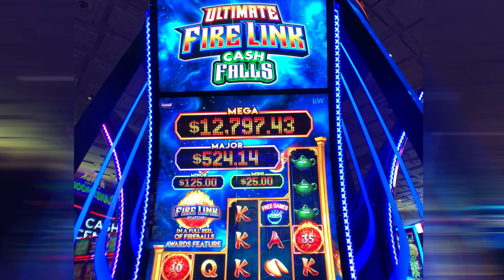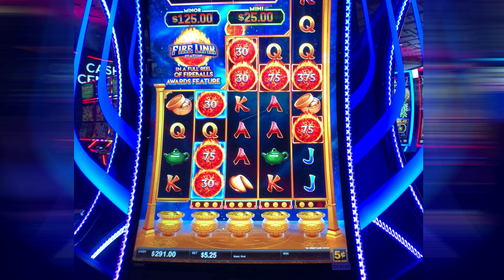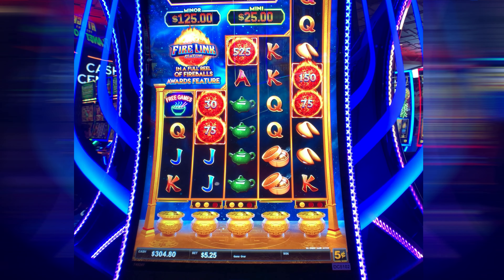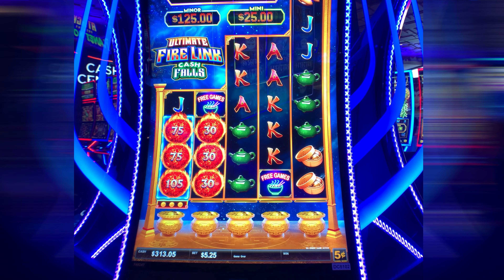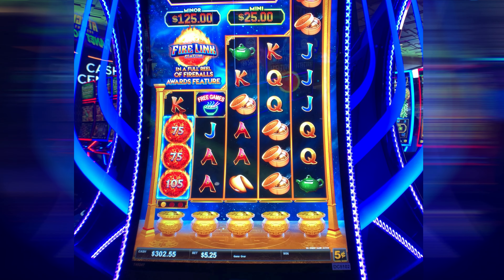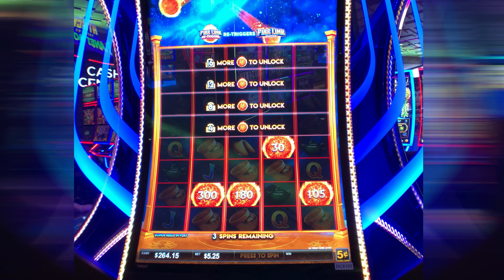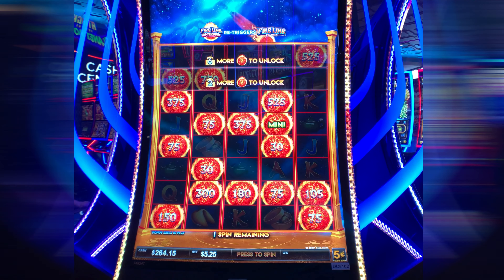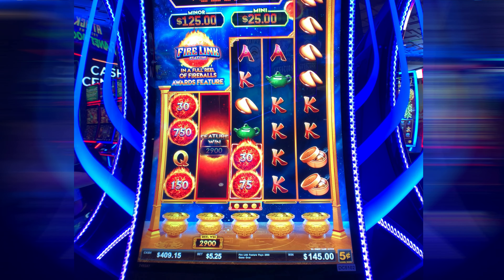LOVE ❤️ Playing ULTIMATE FIRE LINK CASH FALLS Slots!🔥 Fun game and nice BONUS hit!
LOVE ❤️ Playing the NEW ULTIMATE FIRE LINK CASH FALLS Slots!🔥 Fun game and nice BONUS hit  @Yaamava !

@HappySlots promotes responsible, fun gambling on slot machines!
We upload all that we film, both WINNING AND LOSING live slot plays.
🚨Tune in every MONDAYS and FRIDAYS 8AM PT/11AM ET!

These videos are intended for 18+ only. Know and set your limit when walking into the casino. Stick to your budget and quit when you have spent it. If you have troubles with gambling, please seek help by visiting in the USA or look up your local branch.

©All uploads are intellectual property of HAPPY SLOTS. You do not have permission to re-use any part of them without our written consent.